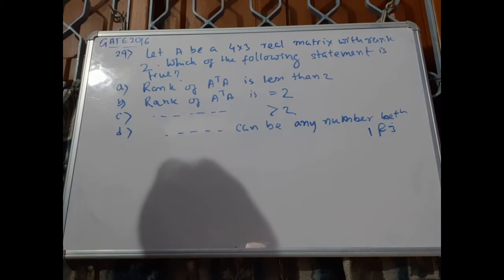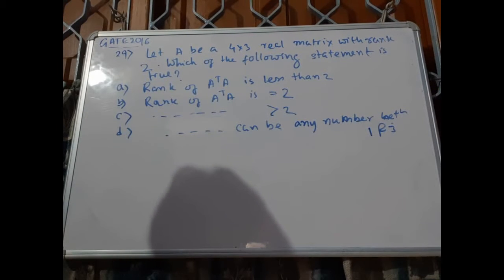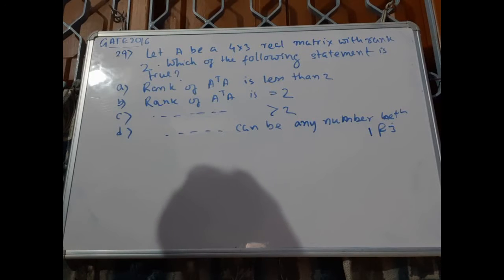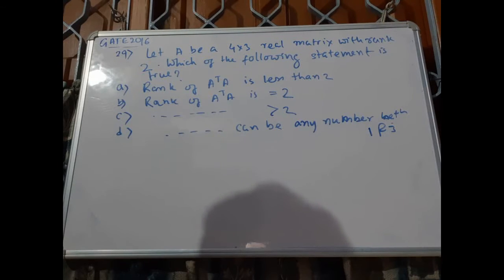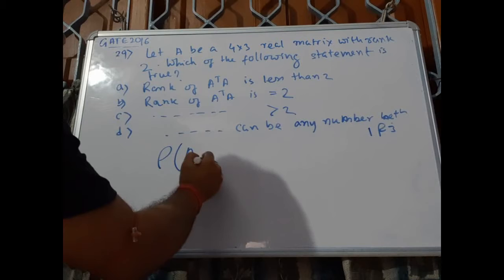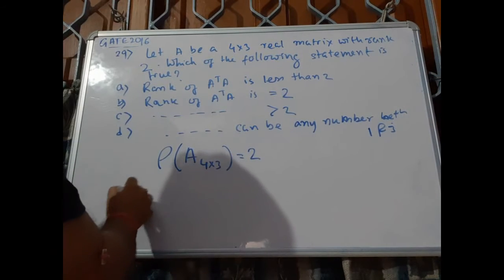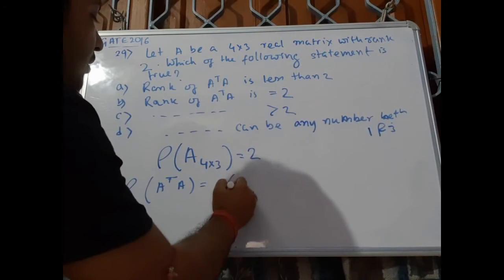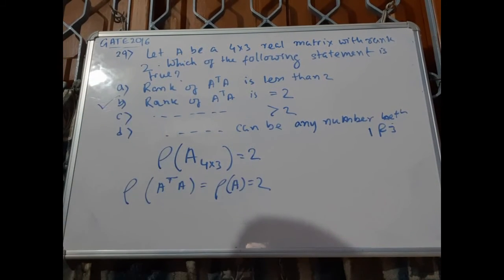035. Gate Tutorial | Engineering Mathematics | Problem No 29 | GATE 2016